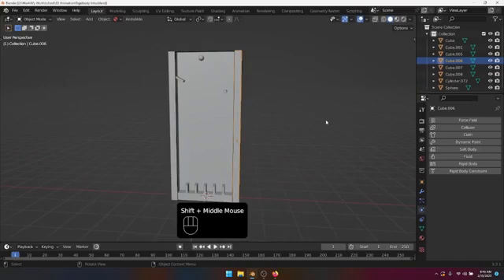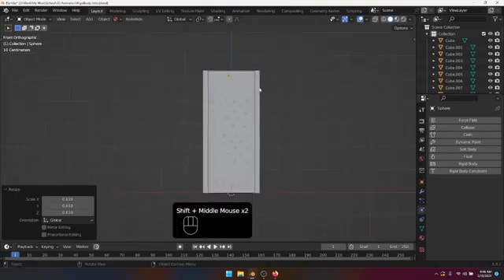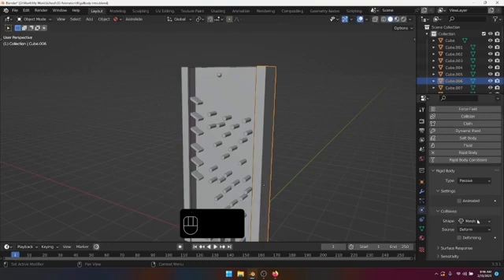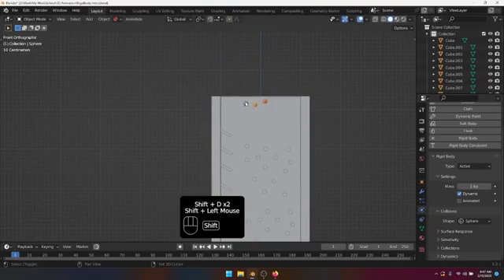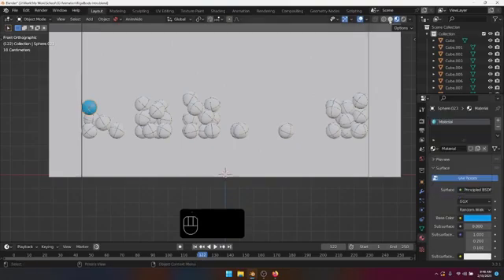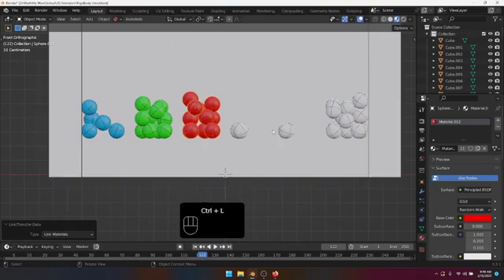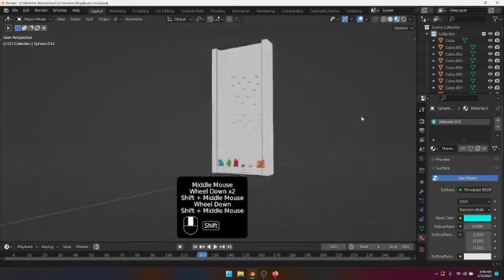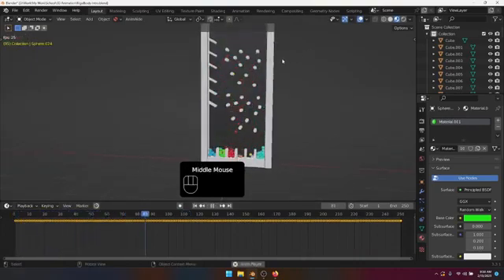Rigid Body Intro